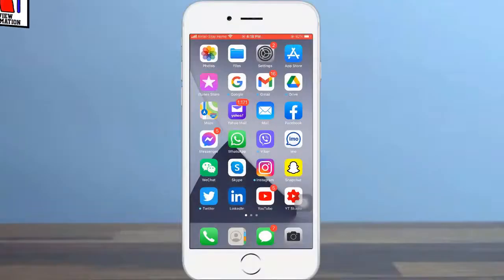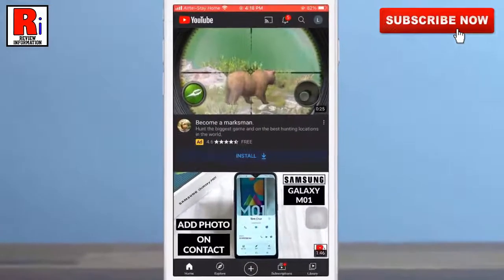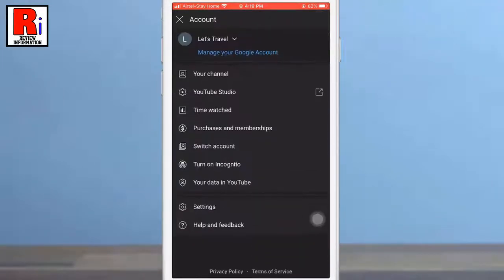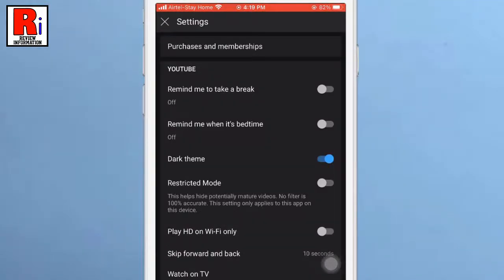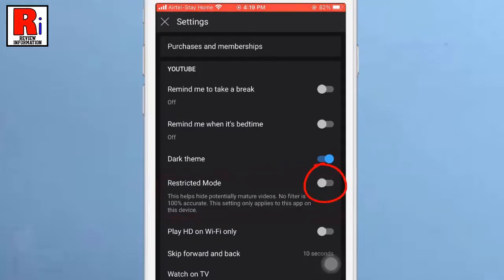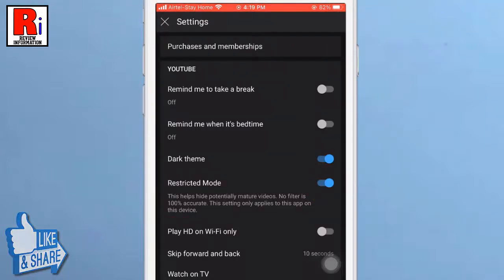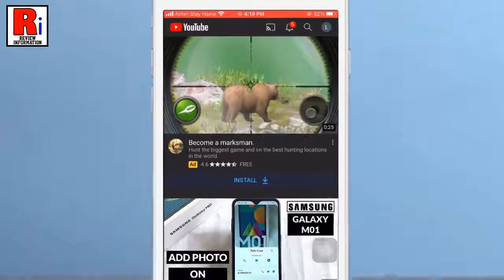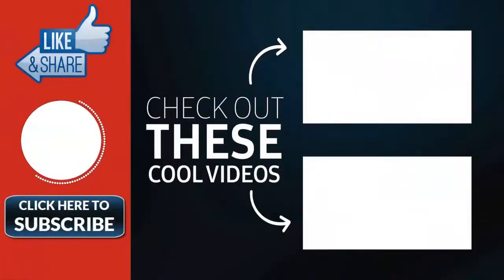How to Turn On Restricted Mode on YouTube (Updated)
In This Video I Will Show You, How to Turn On Restricted Mode on YouTube.